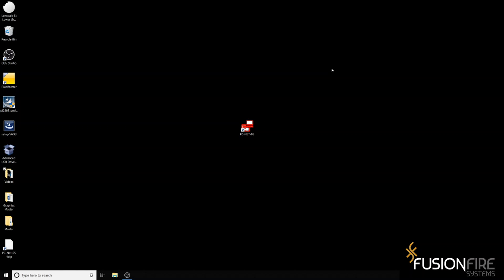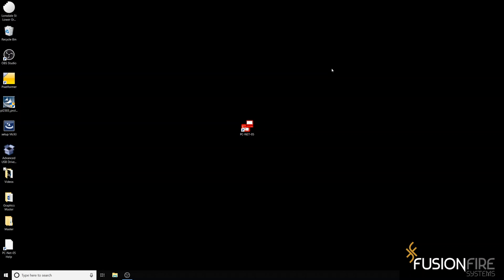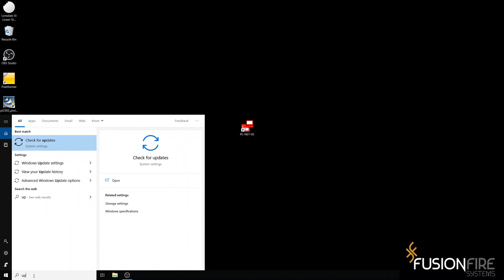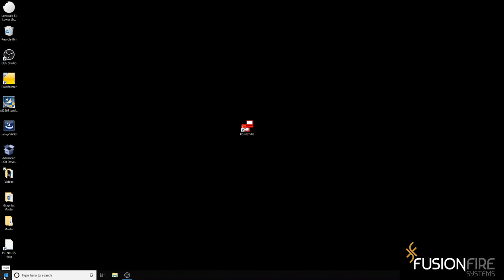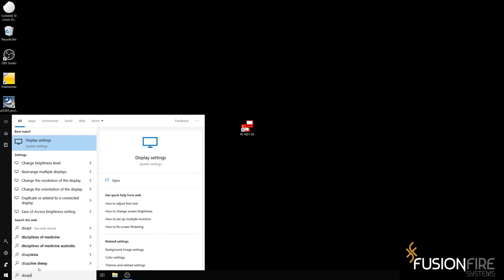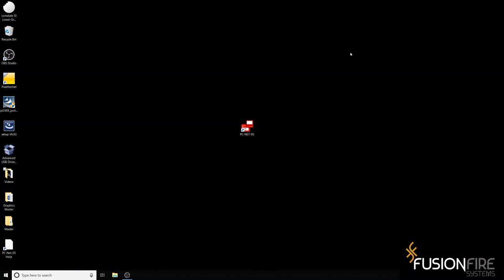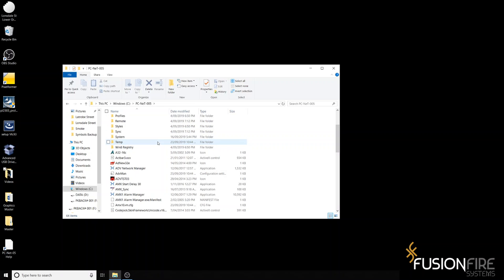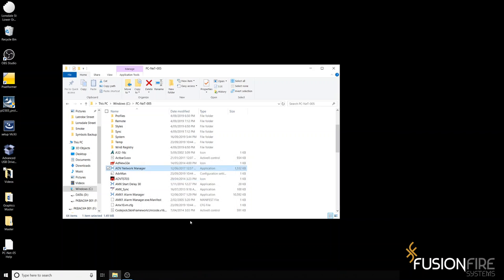Graphics (01) How To Configure The PC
Tutorial on how to configure the Fusion graphics system:
01. How to configure the PC
02. How to configure the software
03. How to create background maps
04. Symbols
05. Buttons
06. Backup and restore
07. Display the map in alarm
08. Silence the buzzer
09. The conventional BGA on the panel
10. Change the background
11. Create new symbols
12. Zone disablement
13. Checking your work